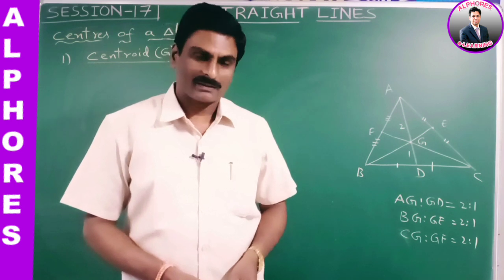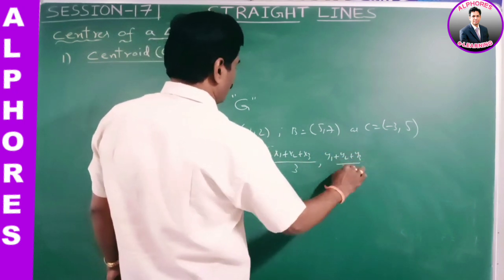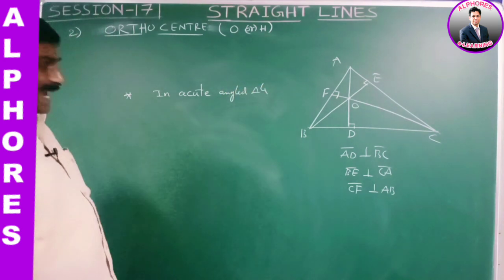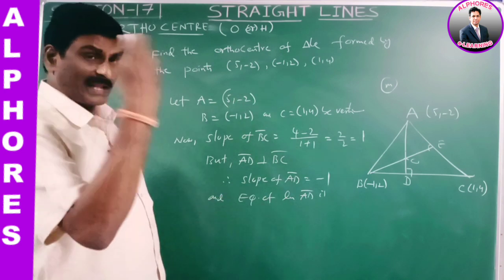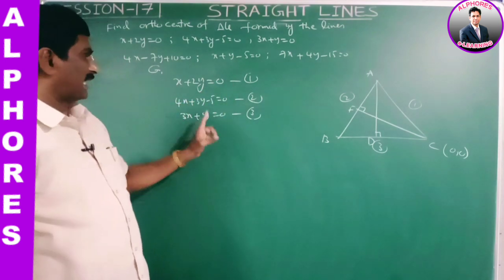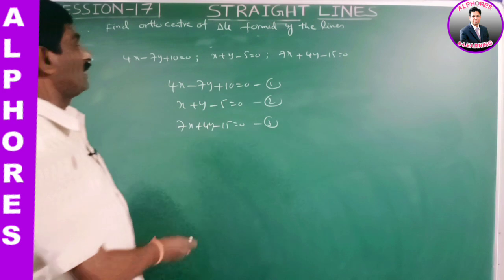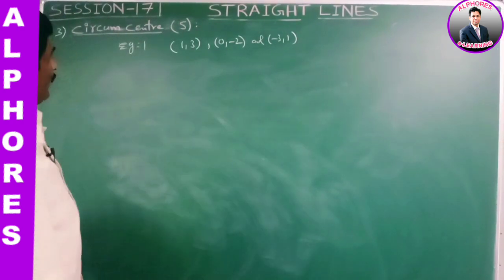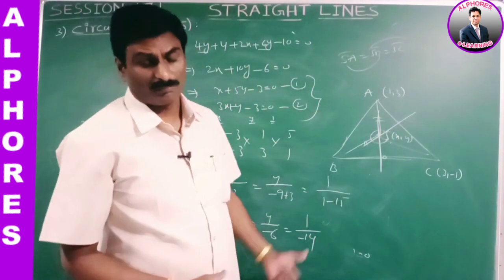IIT | MATHEMATICS |CLASS XI | SESSION 17 | 30.06.2020